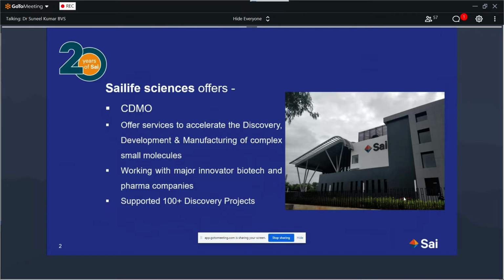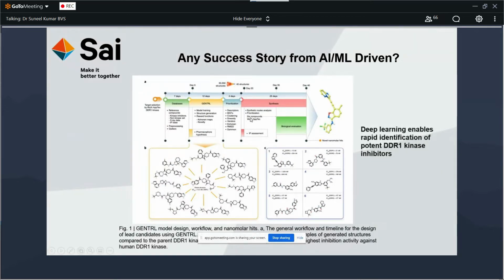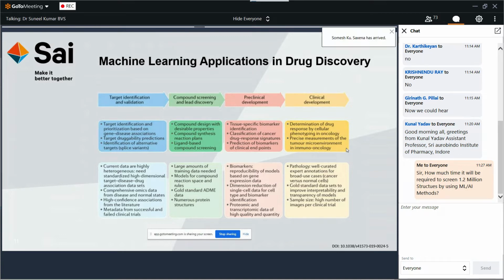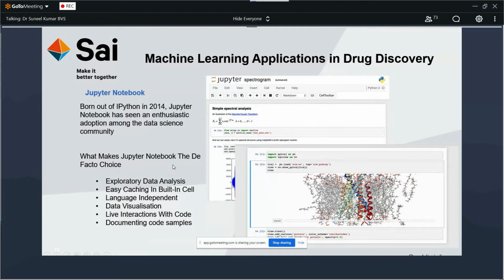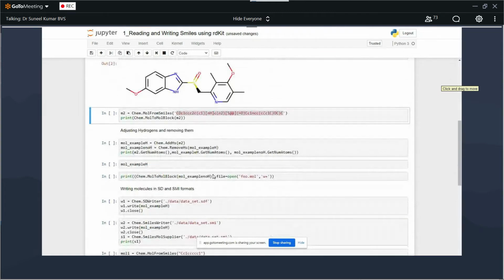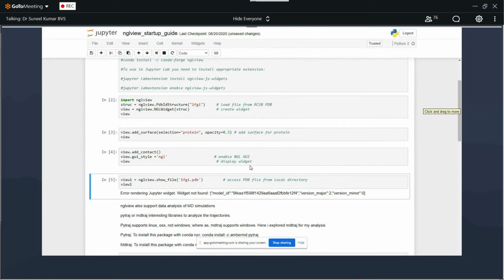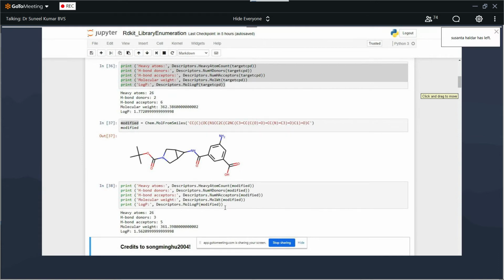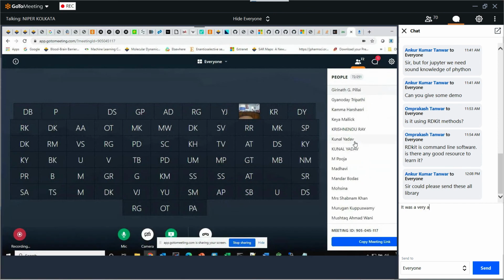Application of Machine Learning in Drug Discovery by Dr. Suneel Kumar BVS